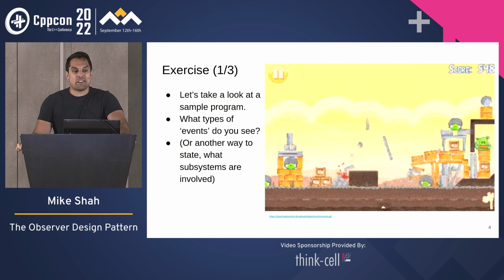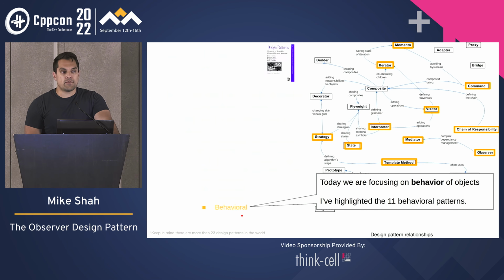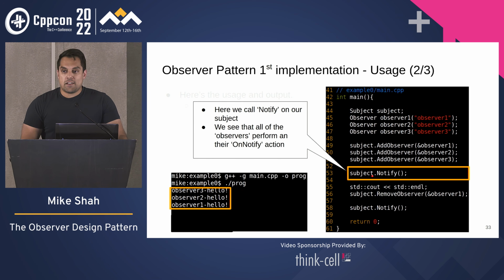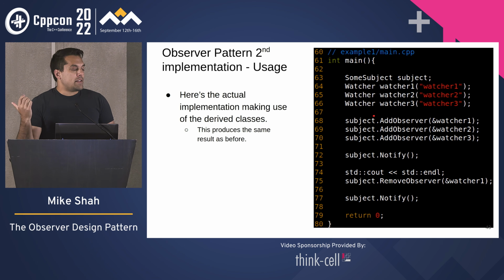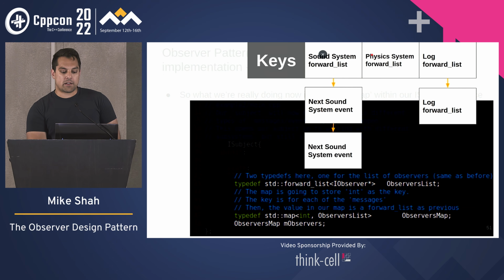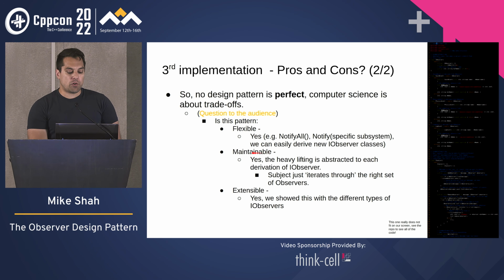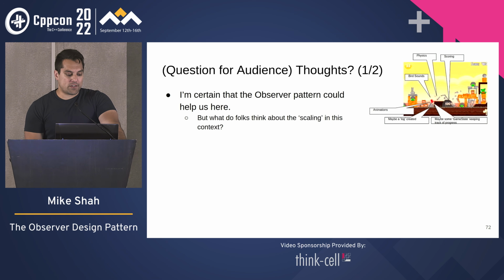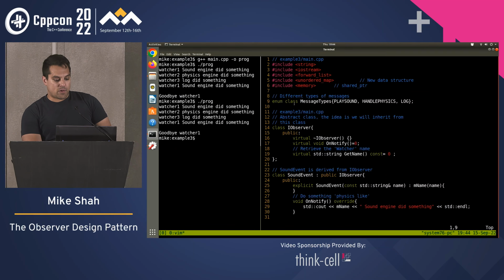The Observer Design Pattern in Cpp - Mike Shah - CppCon 2022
Games, desktop software, phone apps, and almost every software that a user interacts with has some sort of event handling system. In order to handle events, a common behavior design pattern known as the 'observer pattern' allows one or more objects to monitor if a change of state takes place in another object. In this talk, we are going to do a deep dive into the behavioral design pattern known as the observer. The pattern utilizes a Subject and Observer (or publisher and subscriber) model to notify when state has changed from the subject to one or more observers in order to help make our software more maintainable, extensible, and flexible.

I will show some examples of the observer in modern C++ as well as real world use cases of where observers are used for further study. Finally, I'll discuss the tradeoffs of the observer pattern, and discuss which scenarios you may not actually want to use the observer pattern. Attendees will leave this talk with the knowledge to go forward and implement the observer pattern, as well as how to spot the observer design pattern in projects they may already be working on!

Mike Shah

Mike Shah is an Associate Teaching Professor at Northeastern University in the Khoury College of Computer Sciences. His primary teaching interests are in computer systems, computer graphics, and software engineering. His research interests are related to performance engineering (dynamic analysis), software visualization, and computer graphics. Along with teaching and research work, he have juggled occasional consulting work as a 3D Senior Graphics Engineer in C++.

Mike discovered computer science at the age of 13 when googling ”how do I make games”. From that google search, Mike has worked as a freelance game developer, worked in industry for Intel, Sony Playstation, Oblong Industries, and researched at The Ohio Supercomputer Center to name a few. Mike cares about building tools to help programmers monitor and improve the performance of realtime applications– especially games. In Michael’s spare time he is a long distance runner, weight lifter, and amateur pizza maker.